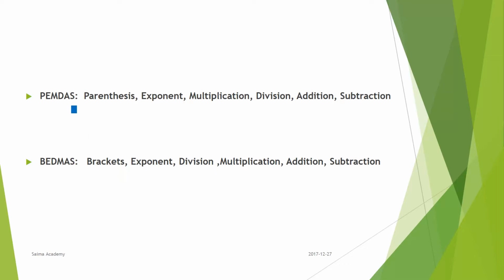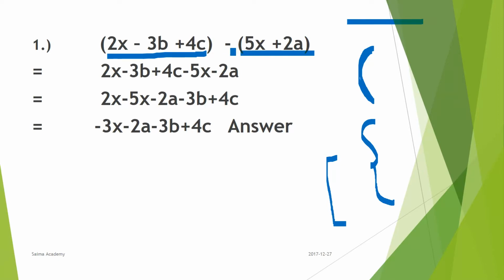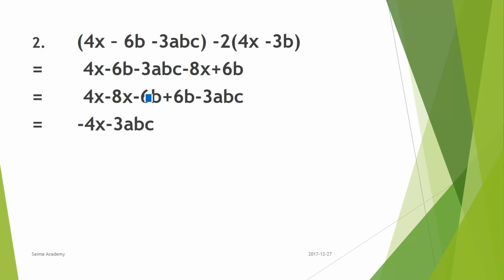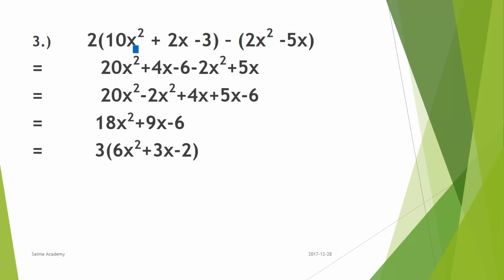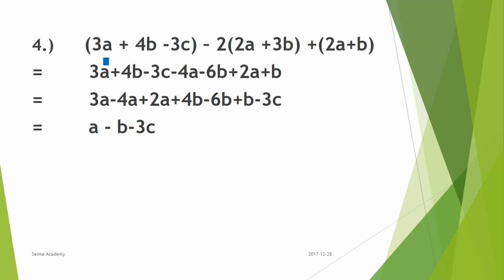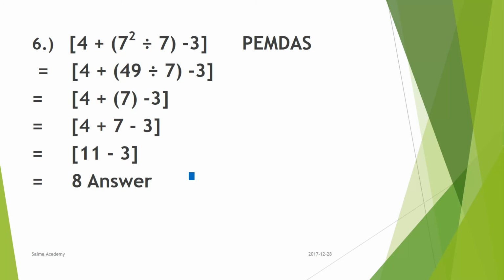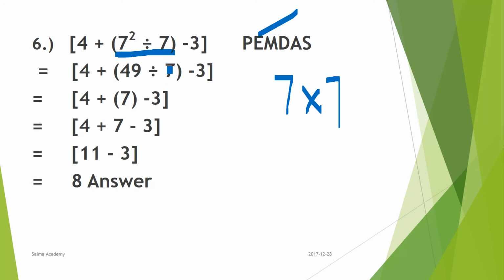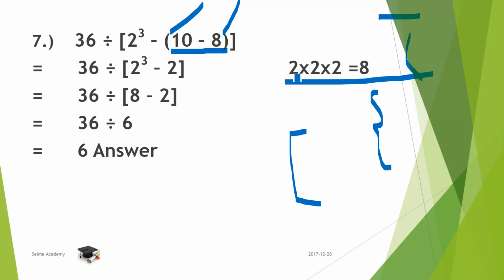Algebra: Operations: Lesson 9 of 10: PEMDAS / BEDMAS